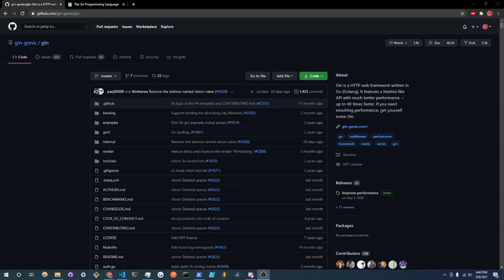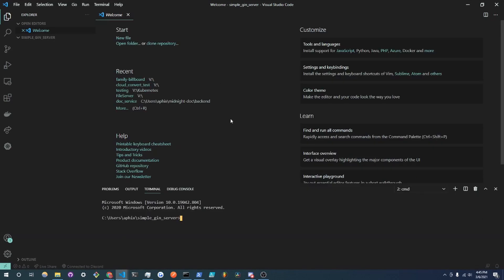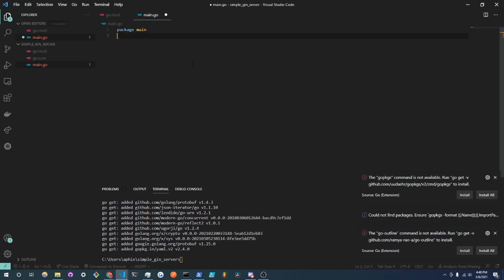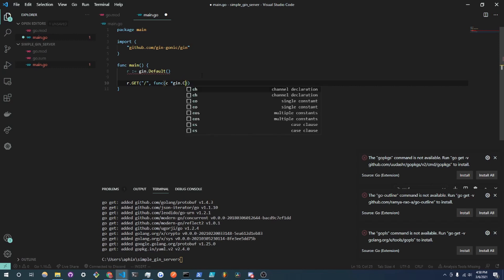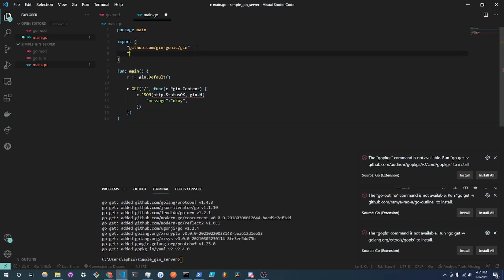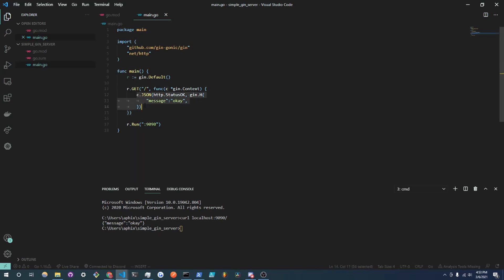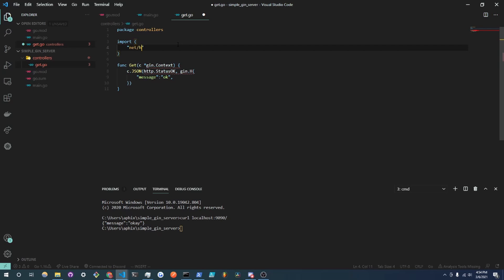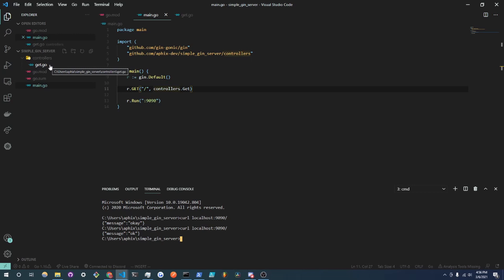Make A Server With Golang In 10 Minutes Using Gin